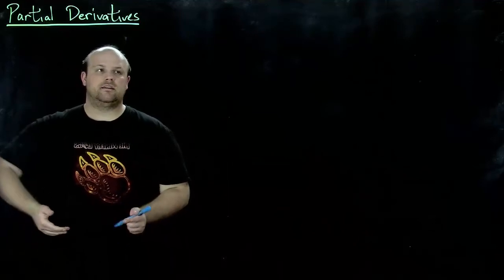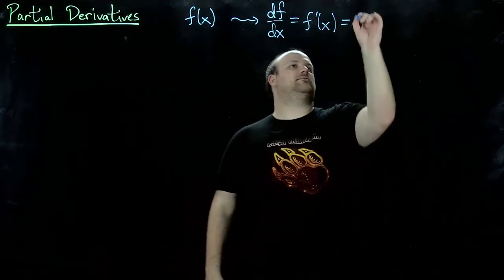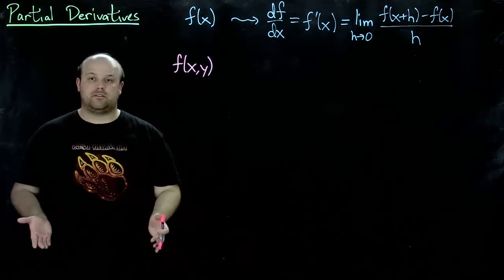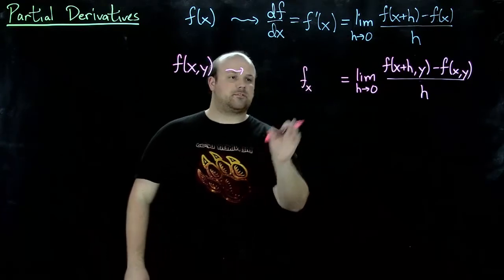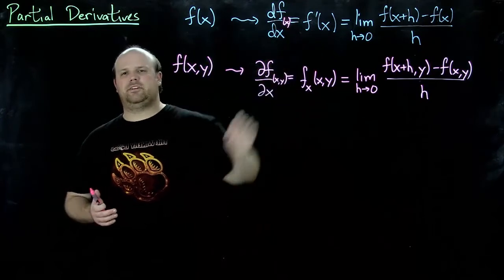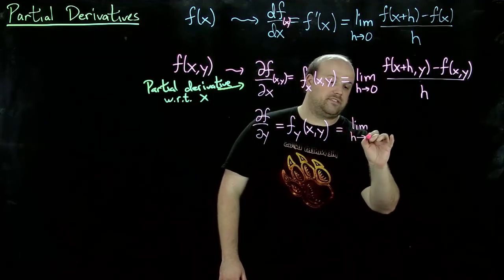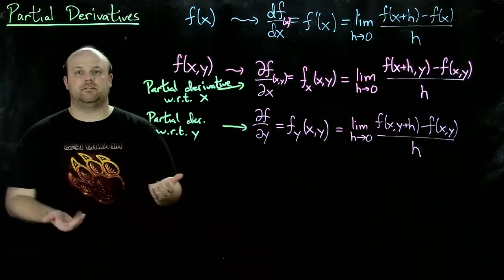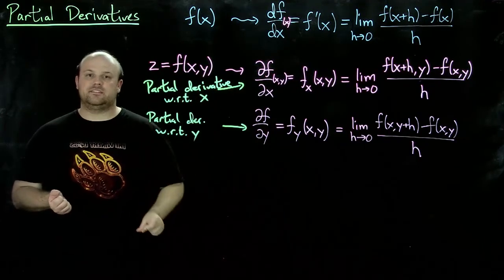3 Introduction to Partial Derivatives